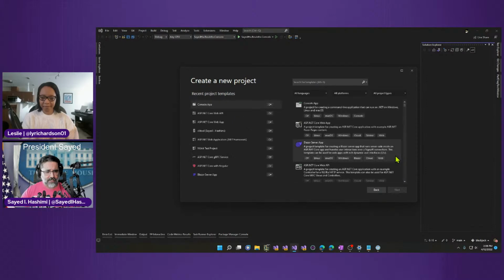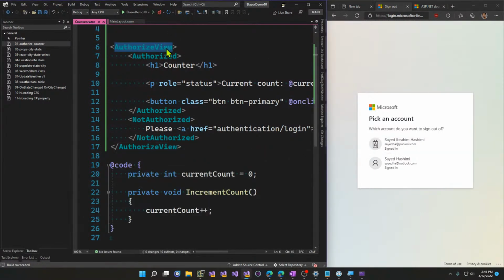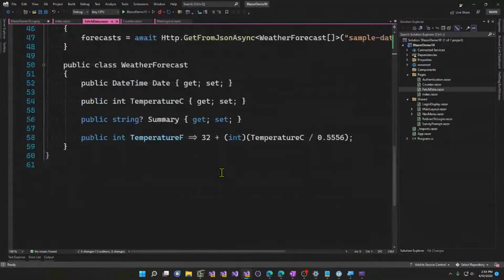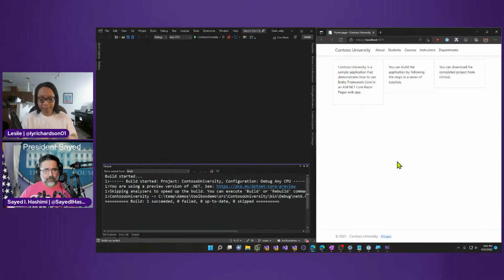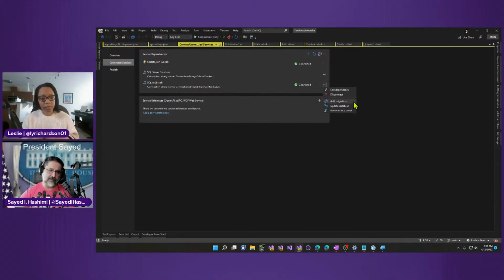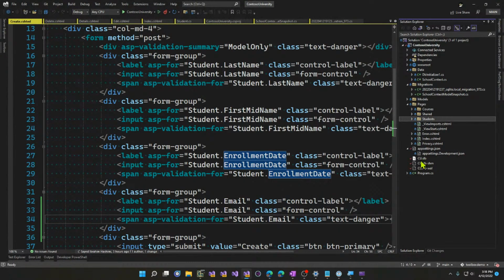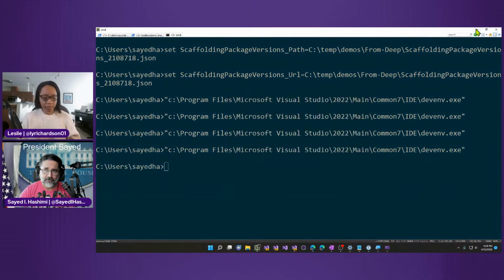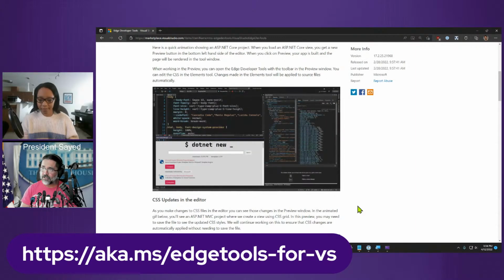Visual Studio Toolbox Live - Web Development in Visual Studio 2022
Join Sayed Hashimi as he shows how Visual Studio 2022 speeds up the development of your ASP.NET Core applications!

Featuring: Leslie Richardson (@lyrichardson01), Sayed Hashimi (@sayedihashimi)